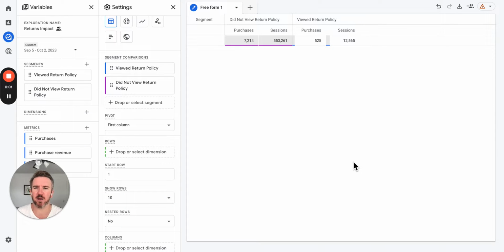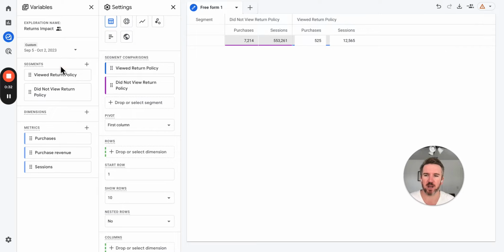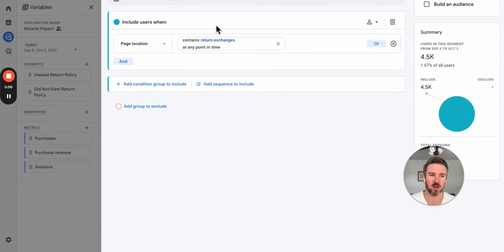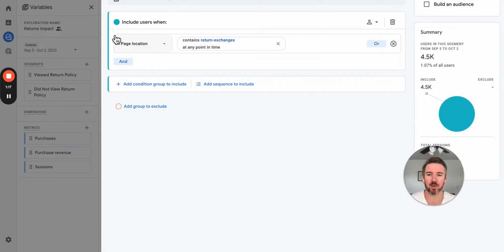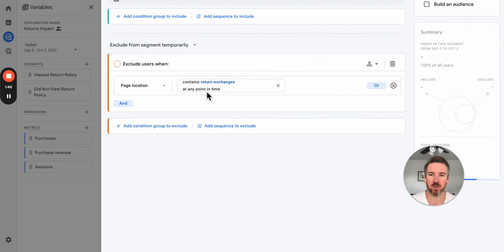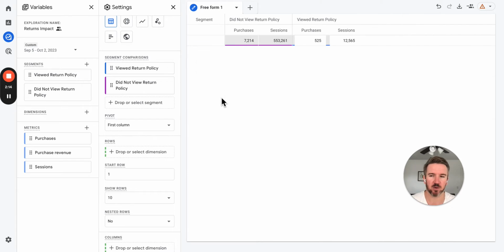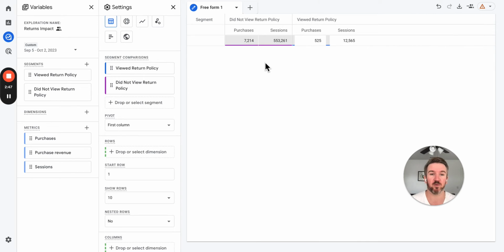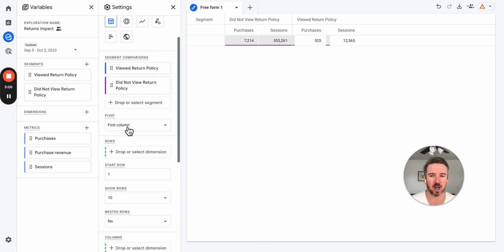Using Google Analytics 4 Segments to See the Impact of a Page on Conversion Rates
In this video, I will demonstrate how to use Google Analytics 4 to analyze the impact of a specific page on conversion rates. By creating segments and importing relevant dimensions, such as purchases and sessions, we can gain insights into the conversion rate. I will show you how to create a user-level segment for a returns and exchanges page and analyze its impact on the conversion rate. This video provides a simple demonstration of segment creation and highlights the importance of analyzing specific pages for their impact on conversions.

00:00 Introduction
00:32 Creating a Segment for Returns and Exchanges Page
01:19 Analyzing Conversion Rates
02:41 Insights and Further Analysis